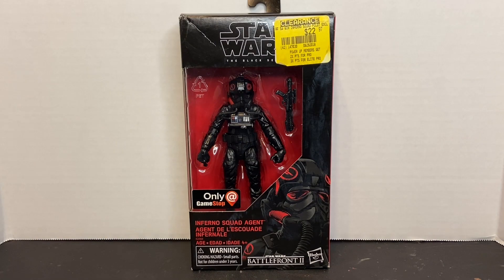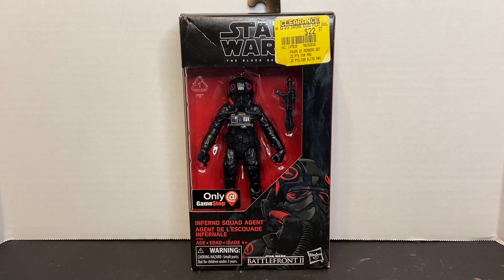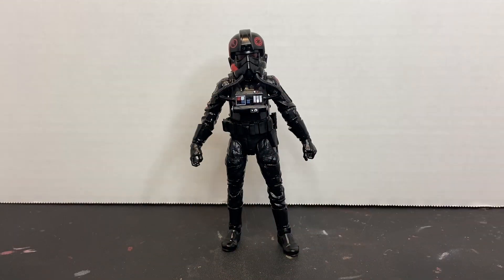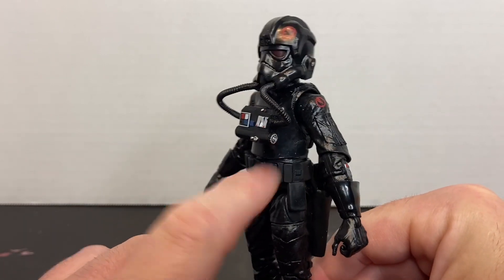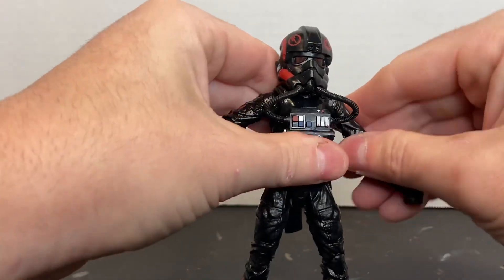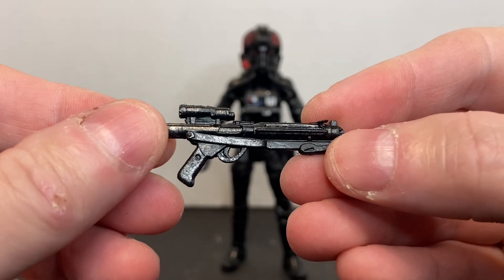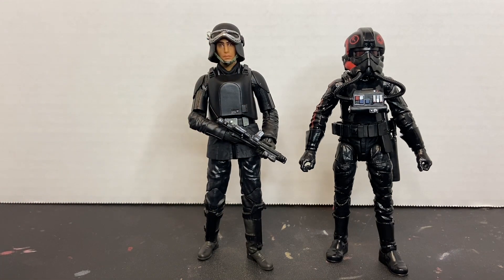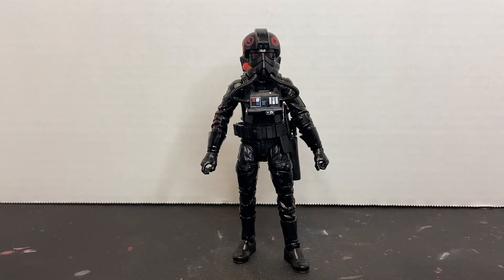Star Wars The Black Series Inferno Squad Agent